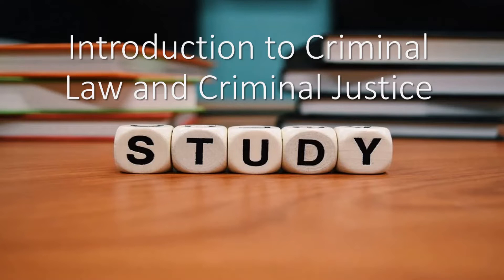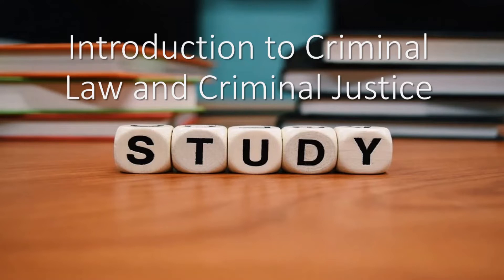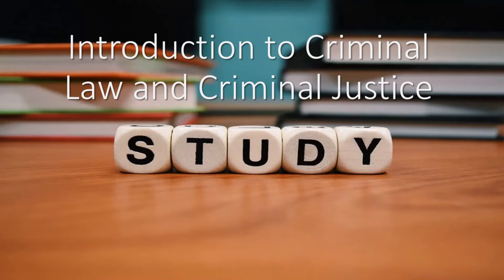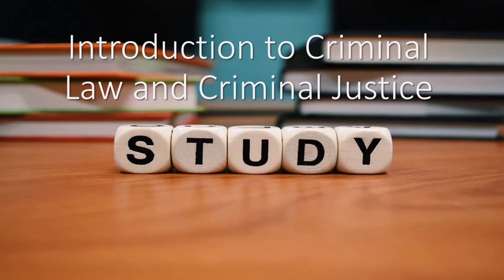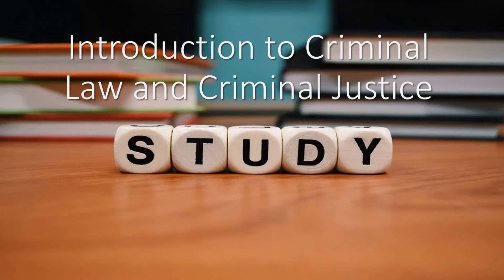Introduction to Criminal Law and Criminal Justice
Introduction to criminallaw and criminaljustice
1. Definition
Substantive Criminal Law is the part of the law that deals with behavior which is defined as criminal, and results in punishment by the state when a person is found to be guilty of breaking the law. It is separate from procedural criminal law, which defines and regulates the powers of criminal justice agencies to investigate, prosecute and punish crime. Substantive criminal law is also separate from civil law, which deals with other forms of behavior that result in some form of compensation after a finding of guilt. A key difference between substantive criminal law and civil law lies in the standard of proof needed to find guilt in each case. For criminal law, guilt is proved by evidence of guilt beyond reasonable doubt. For civil law, guilt is proved by evidence of guilt on the balance of probabilities, which requires a lower standard of proof, and therefore less evidence indicating guilt, than proof beyond reasonable doubt.
The defendant in a criminal case is innocent until the police and prosecutors have enough evidence to prove beyond reasonable doubt in court that he is guilty of all the different elements of the criminal charges brought against him. This means that they will have to prove the guilty conduct specified by the definition of the offence, and also the guilty state of mind which is specified.
Related to the rule regarding the burden of proof is the principle of the rule of law, which is equally fundamental to understanding criminal law and criminal justice. Under the rule of law, no one can be punished unless they have breached the law as it is clearly and currently defined, and they have been warned that the conduct they have been accused of is criminal; the breach is proved in a court of law; and everyone is subject to the rule of law, unless special status is given by the law itself.
2. Sources of Criminal Law
Criminal law in some countries, under the rule of law, comes from three main sources.
The first is known as common law. This is law which is made and developed by judges when they decide cases, in line with the rules on precedent. Precedent means that a particular court has to follow an earlier court’s decision which is based on the same law and the same facts as the case it is currently deciding, and which was made at a higher court level or at the same level as itself, but it does not have to follow decisions made at lower levels.
The second source of criminal law is known as statute law. This is law which is created by Parliament, and implemented in the form of Acts of Parliament, or statutes. Statute law is often used to decriminalize old offences, create new offences, redefine or change criminal offences which already exist, or bring together old pieces of legislation on the same topic.
The third source of law is law which is developed from the obligation of substantive criminal law to comply with European human rights law as contained in the European Convention on Human Rights.
3. The purpose of Criminal Law
Clarkson summarizes the key theoretical approaches to the purposes of the criminal law, as follows:
 The ‘law and economics’ approach, which states that the criminal law is there to deter ‘economically inefficient’ acts which do not help the economy, and regulate such behavior, given that individual offenders choose to commit crime of their own free will;
 The ‘enforcement of morality’ approach, which states that the criminal law is there to criminalize behavior which is against the common moral values of society;
 The ‘paternalistic’ approach, which states that the criminal law is there to prevent behavior which causes harm either to offenders themselves, or to others;
 The ‘liberal’ approach, which states that the criminal law is there only to prevent harm caused by offenders to others
 The ‘radical’ approach, which states that the criminal law is there to protect the interests of the powerful in society, and hide social conflict
 The ‘risk management’ approach, which states that the criminal law is there to manage the risk to the public created by dangerous situations or behavior.